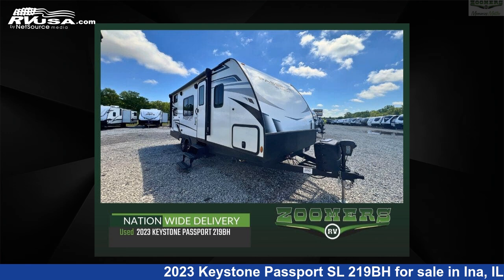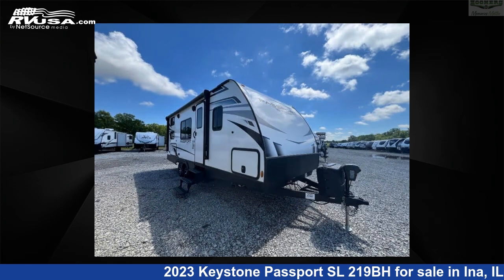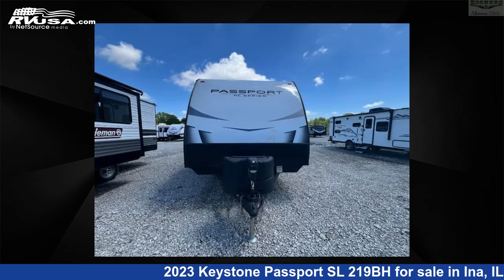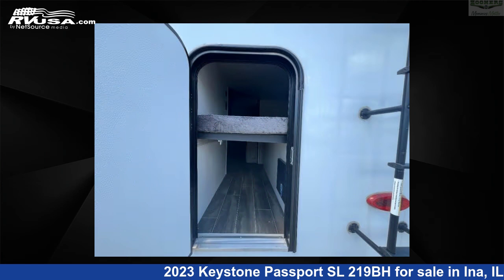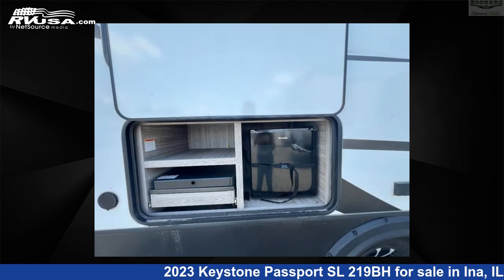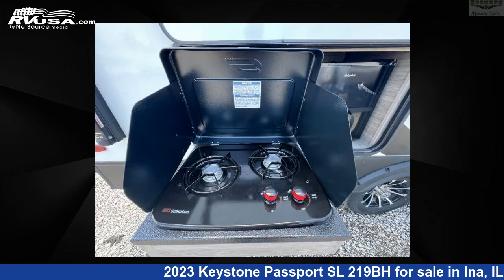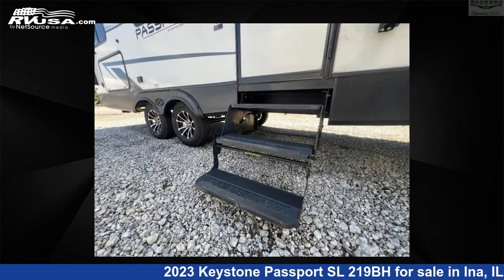Beautiful 2023 Keystone Passport Travel Trailer RV For Sale in Ina, IL | RVUSA.com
This 2023 Keystone Passport SL 219BH is a Travel Trailer RV. It is located in Ina, IL 62846 and is offered for sale by Zoomers RV. This Used Keystone Is 25' 0" in length and features sleeps 7, and 37 gal fresh water capacity. The floorplan layout of this Travel Trailer features Bunkhouse, Murphy Bed, Outdoor Kitchen.